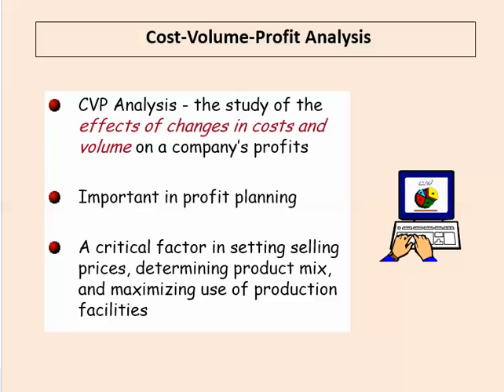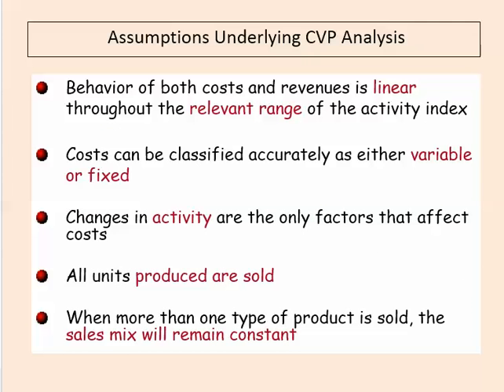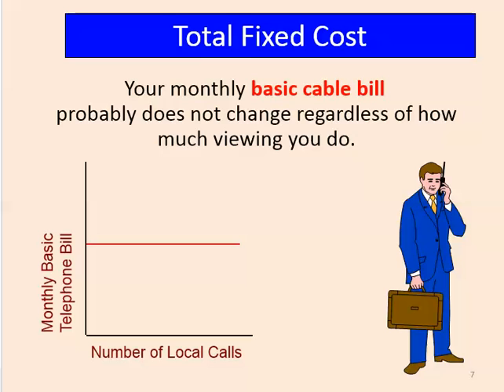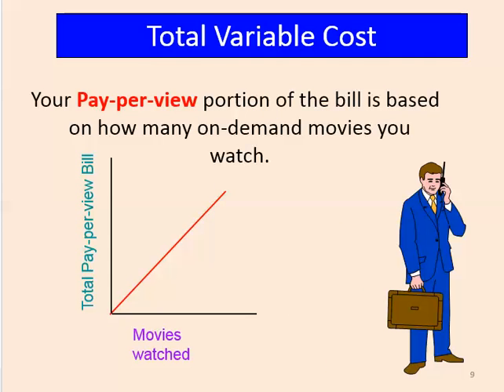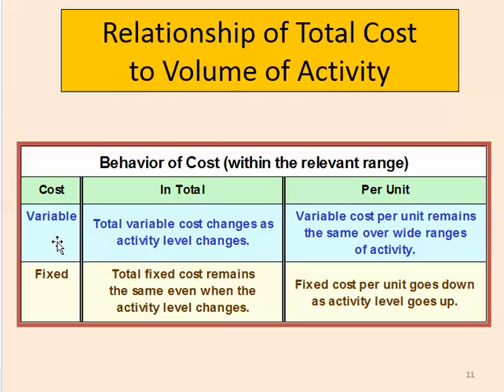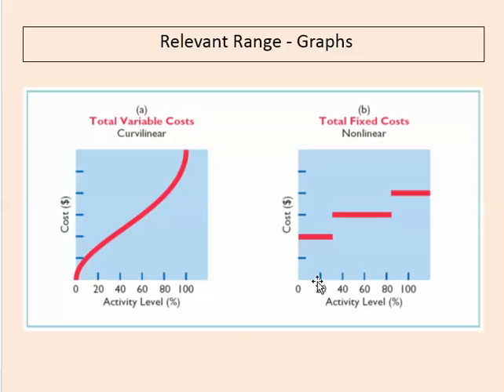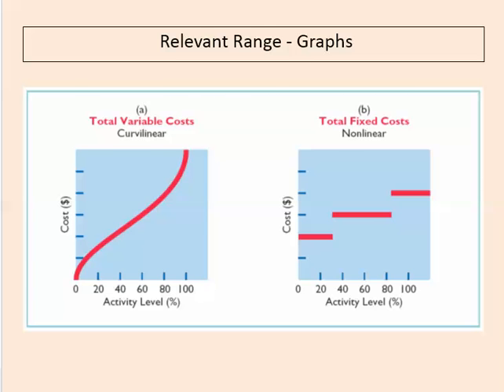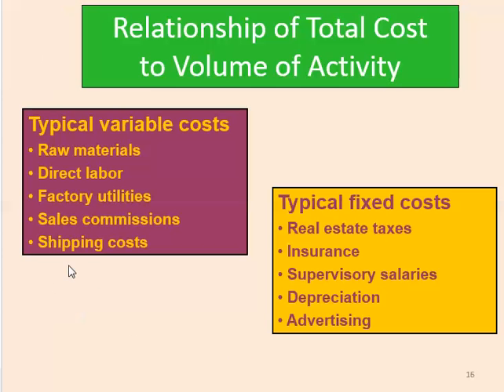Intro to CVP Analysis and Fixed and Variable Costs